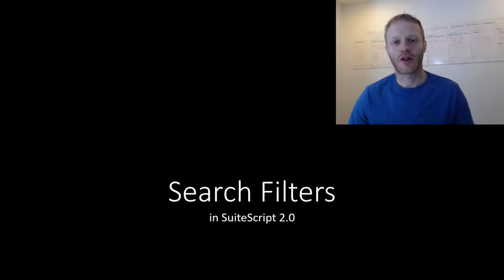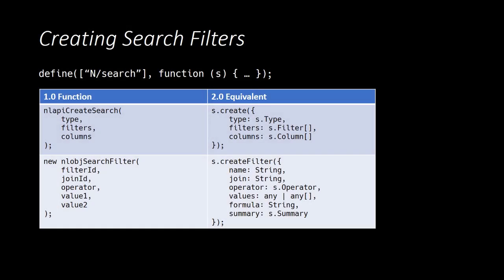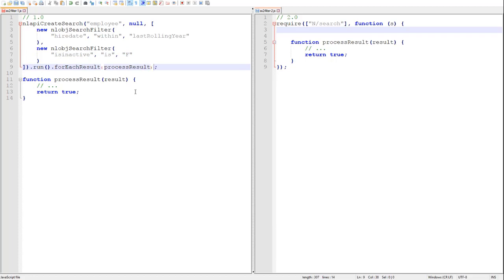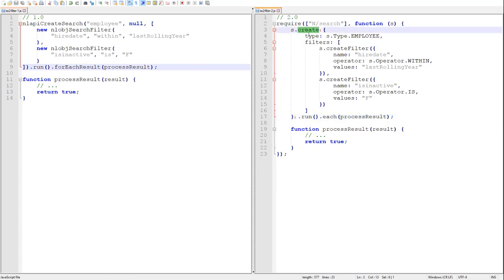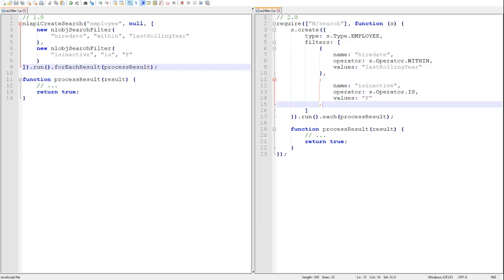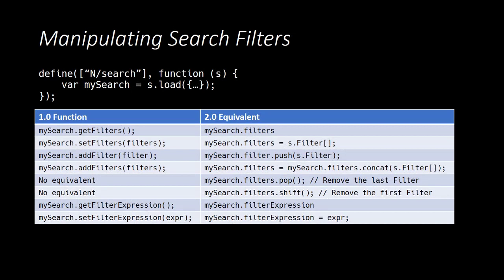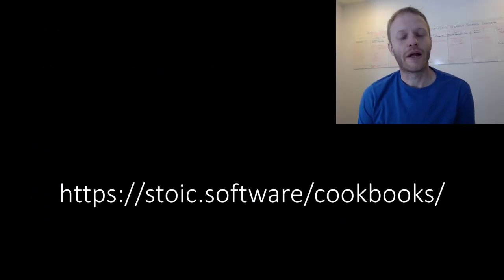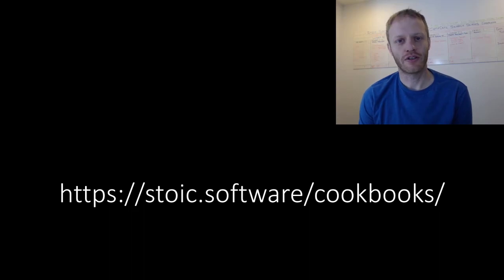[ESS] Search Filters in SuiteScript 2.0